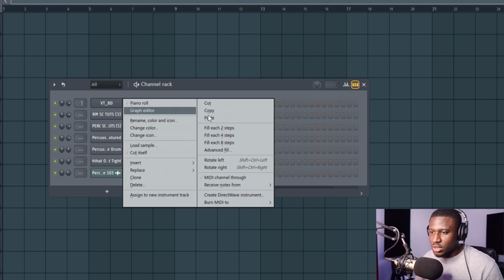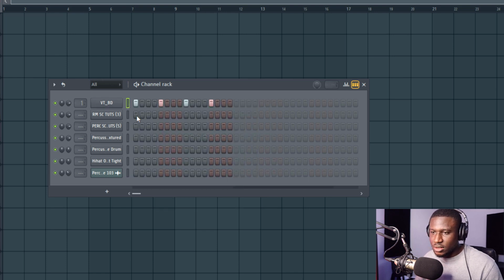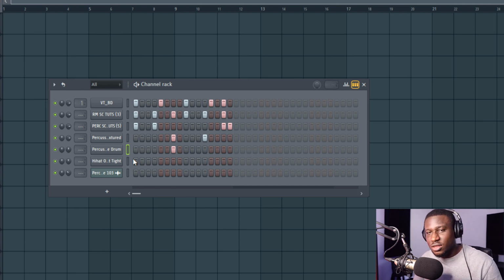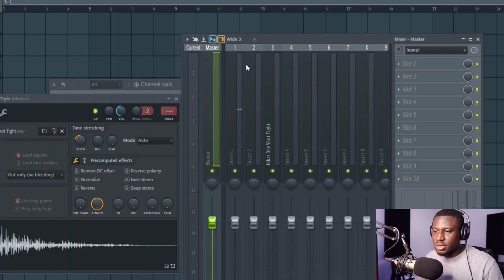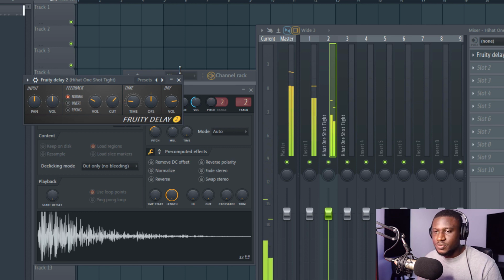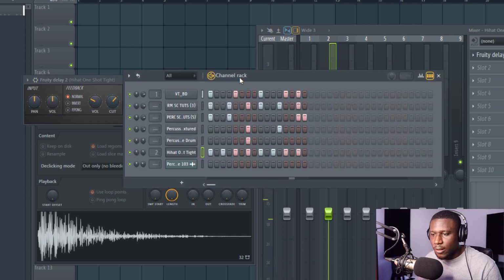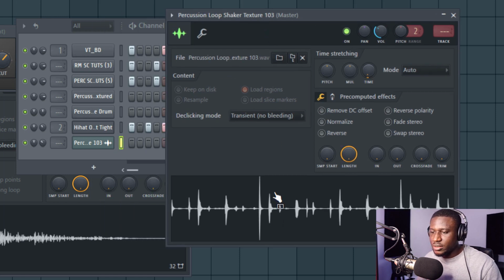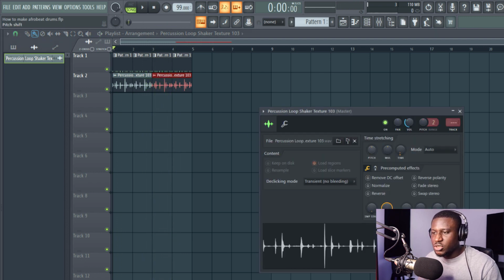4 TIPS FOR BETTER AFROBEAT DRUM PATTERNS IN FL STUDIO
The ultimate beat making tips for better afrobeat drums and how to make afrobeat on fl studio like a pro!

Timestamp
00:00 - Intro
00:09 - Simple Afrobeat drum pattern
00:26 - TIP 1
01:27 - TIP 2
02:34 - TIP 3
03:14 - TIP 4
04:20 - BONUS TIP